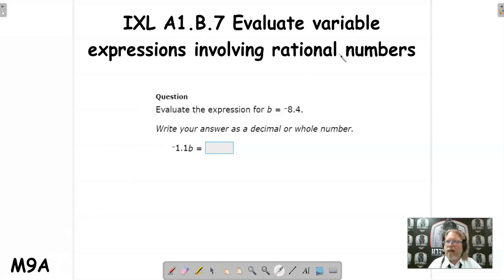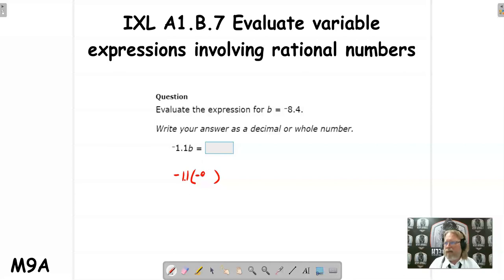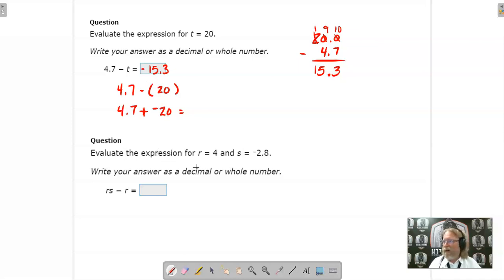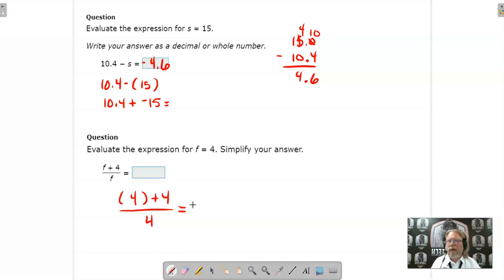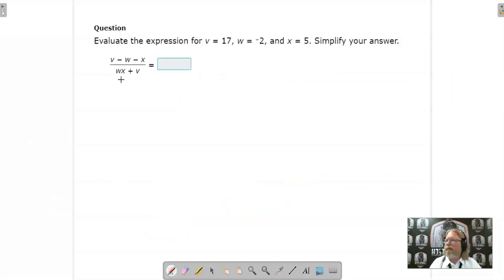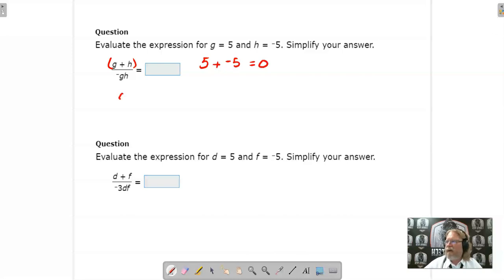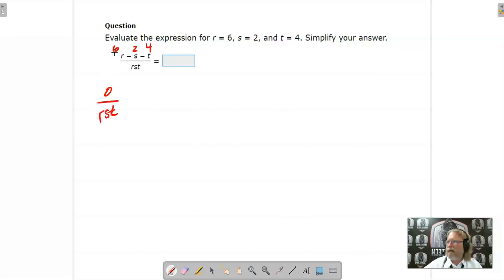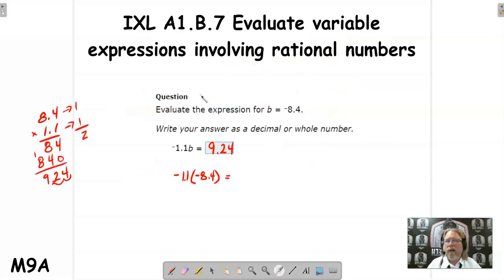IXL A1.B.7 (M9A) Evaluate variable expressions involving rational numbers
This video is for IXL A1.B.7 - Evaluate variable expressions involving rational numbers. The three-character code for this activity is M9A.